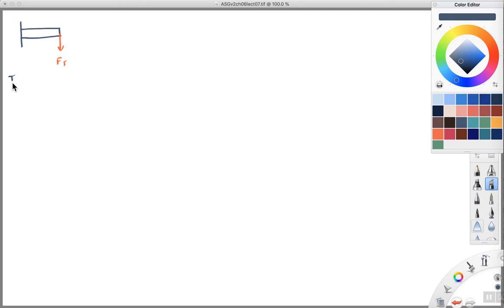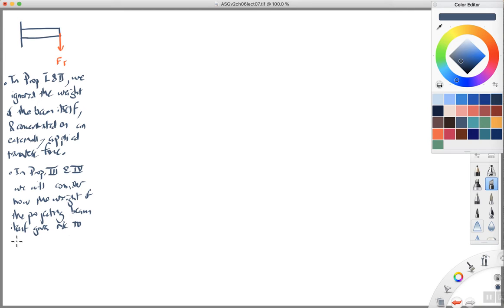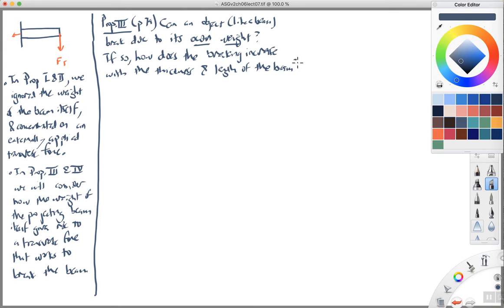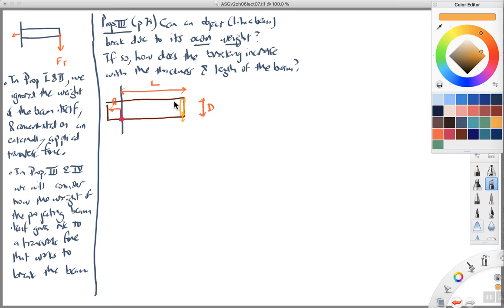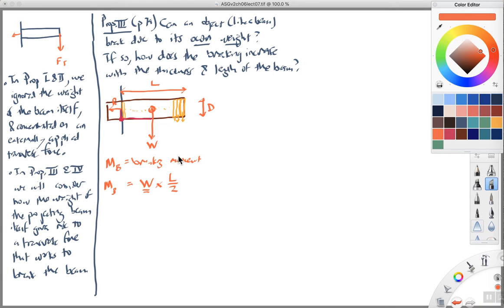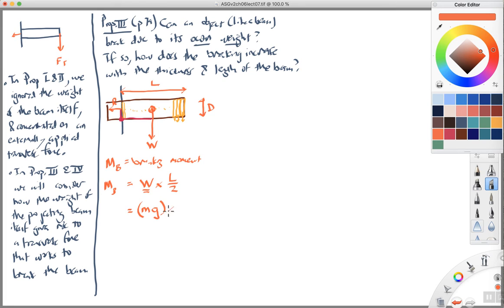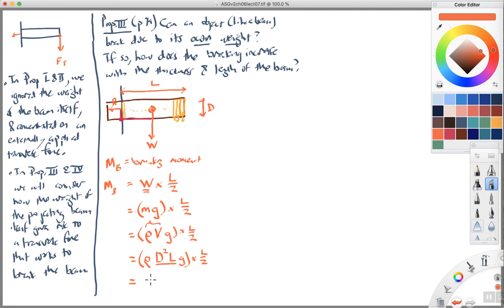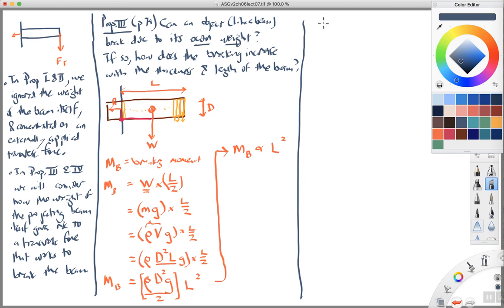The law of the lever (ASGv2Ch06Lect07)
In Proposition III of the Second Day of Galileo's Dialogues, he explains why a beam, extended from a wall, tends to break under its own weight.  In particular, he explains how the torque which its weight applies in trying to break the beam increases with the length of the beam.